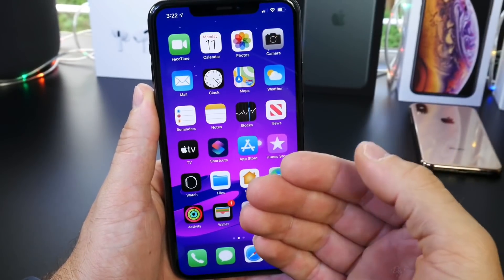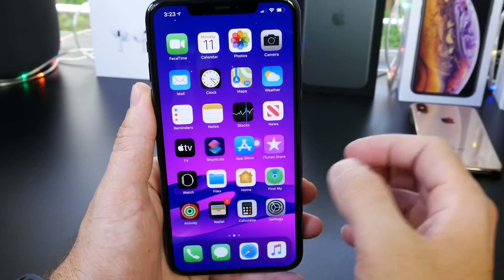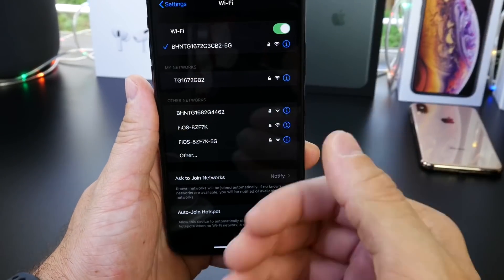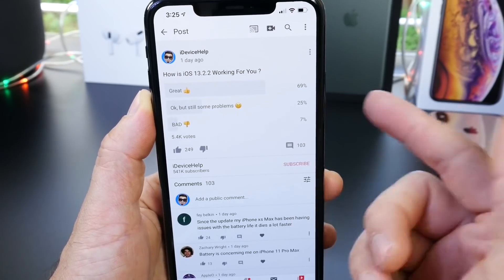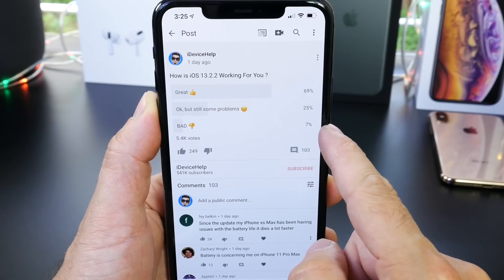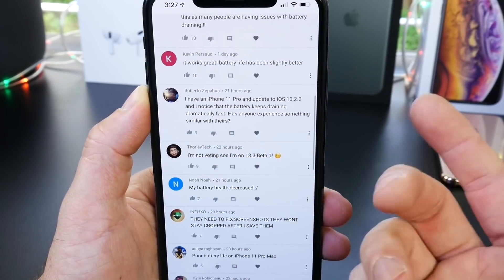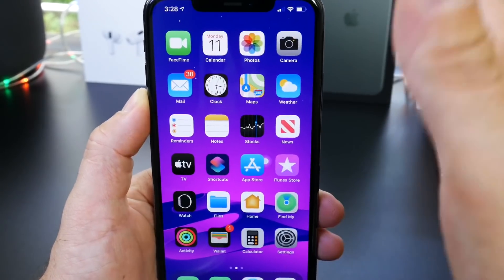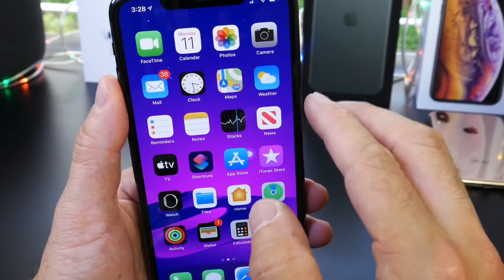iOS 13.2.2 Follow Up - Apple Finally Fixed it!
iOS 13.2.2 fixes multiple issues on the iPhone including RAM management issues Wi-Fi and LTE issues among others in this video I give you my follow up thoughts and experience with the latest iOS 13.2.2